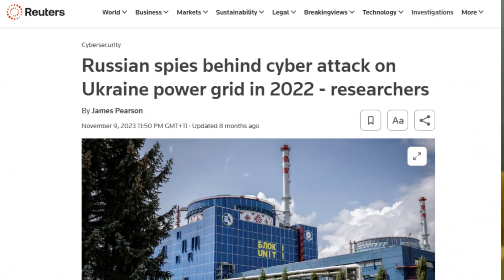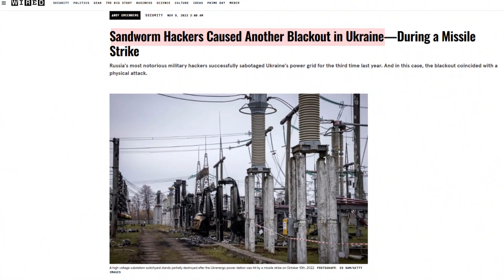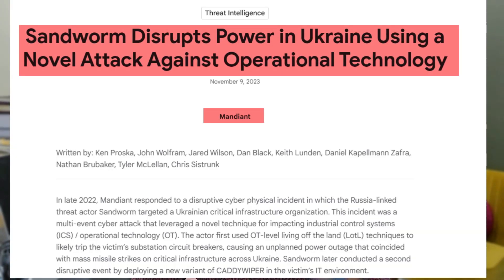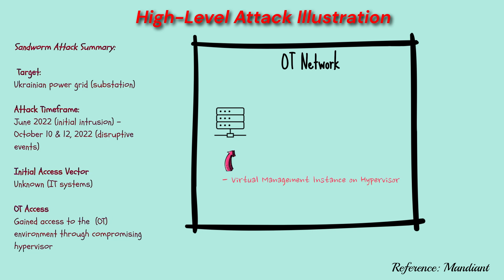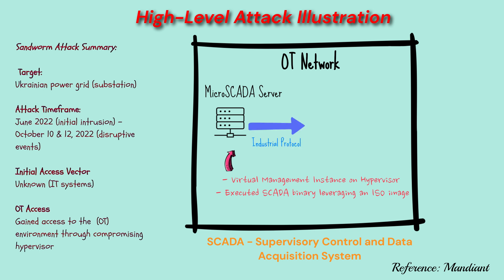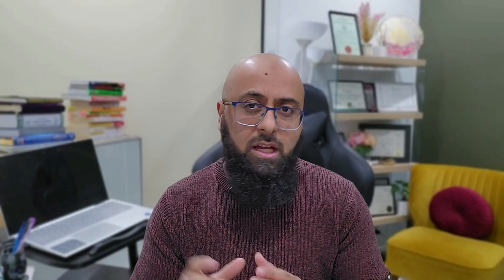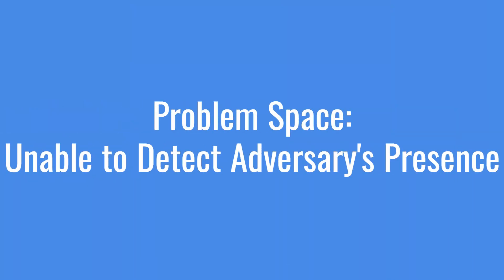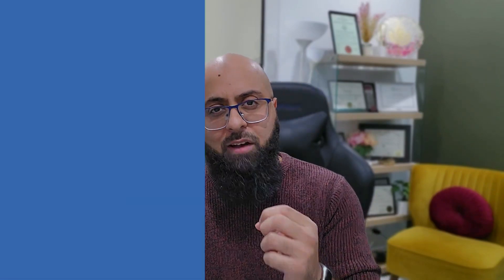Ukraine Power Plant Cyberattack - Sandworm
❓ Are you an Asset owner OR an Operator/Maintainer of a critical infrastructure organization?
❓ Do you think that a cyber attack on your OT/ICS infrastructure is far-off or not possible?
❓ Is improving your OT cyber posture not on your business’s investment priority?

💡 Let me change your perspective, in less than 4 minutes…

📽 In this episode, we dive into the 2022 cyber attack on Ukraine's electrical power plants, attributed to the nation-state threat actor 'Sandworm'.

📌 Key highlights from the video:
▪ Overview of the incident and its impact.
▪ Analysis of how the attack was executed.
▪ Critical lessons learned from Mandiant's detailed forensic analysis report.

🔍 The episode highlights the importance of implementing a proper Risk-based Patch and Vulnerability Management program in OT Environments and robust threat monitoring use-cases for OT environments.

Join me as we navigate the complex world of cybersecurity in the OT landscape, learn from past incidents, and prepare for future threats.

📃 References:
▪Mandiant Analysis Report : Sandworm Disrupts Power in Ukraine Using a Novel Attack Against Operational Technology | Google Cloud Blog
▪Dragos Blog : ELECTRUM Targeted Ukrainian Electric Entity Using Custom Tools and CaddyWiper Malware, October 2022 | Dragos
▪Reuters Article : Russian spies behind cyber attack on Ukraine power grid in 2022 - researchers | Reuters
▪Wired Article : Sandworm Hackers Caused Another Blackout in Ukraine—During a Missile Strike | WIRED